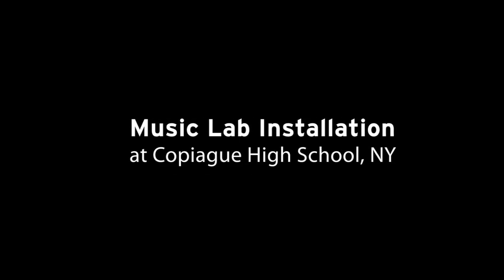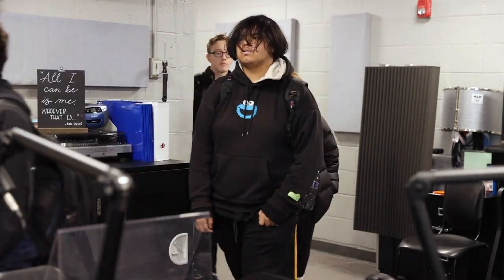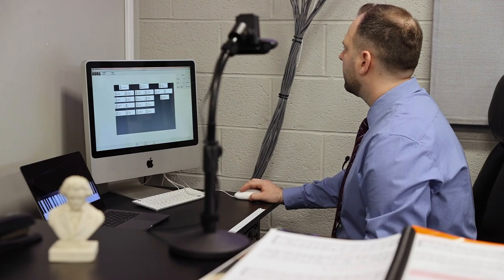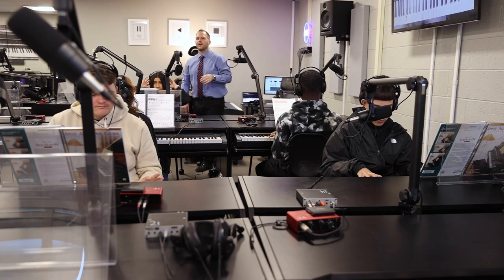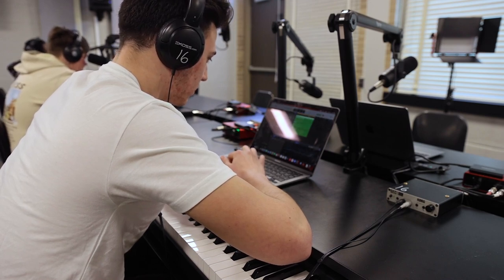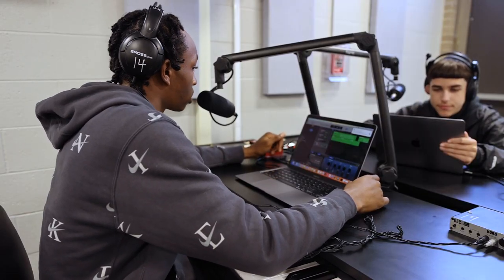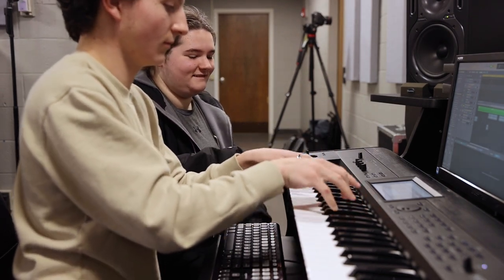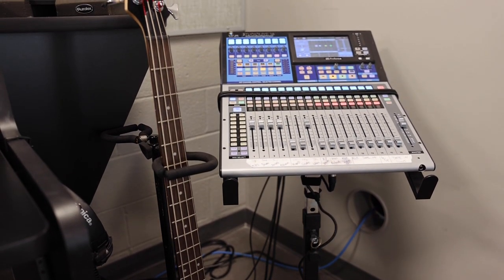Copiague High School’s Music-Tech Lab – By SoundTree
Have a look inside Copiague High School's state-of the-art Music Technology lab from Long Island NY, and hear the story about how this lab came to fruition as it was planned and installed with the help of SoundTree's Education Technology Experts.

From concept to completion, you'll hear from Copiague High School’s Music Technology Teacher Brian Genua, and the Fine Arts Coordinator of Copiague Schools give you the inside scoop of what it was like working with SoundTree, and how their Korg GEC5 (Group Education Controller) ties the room together for creating a very versatile and optimized teaching environment.

In this video, you’ll also hear real-life testimonials from students using this classroom equipment, as they talk about the excitement and beneficial value it brings to them every day!

For information on how to incorporate technology into your school’s music program,

Our specialists can provide a customized evaluation of your program,

and offer options for a music lab to accommodate any size, age group and budget.